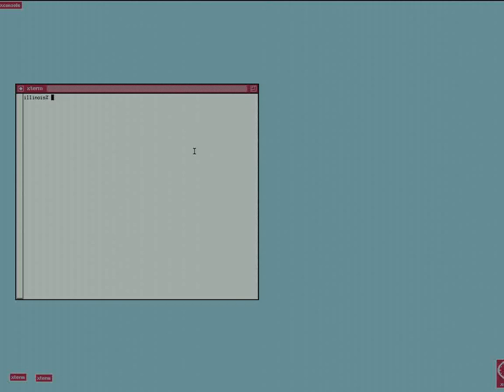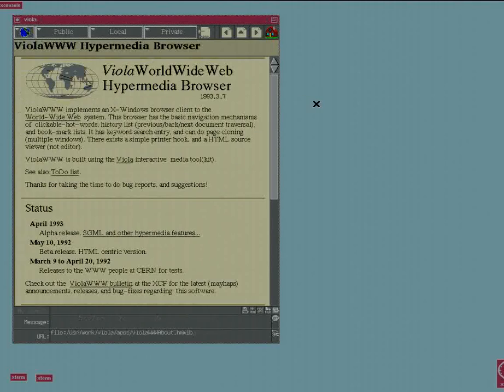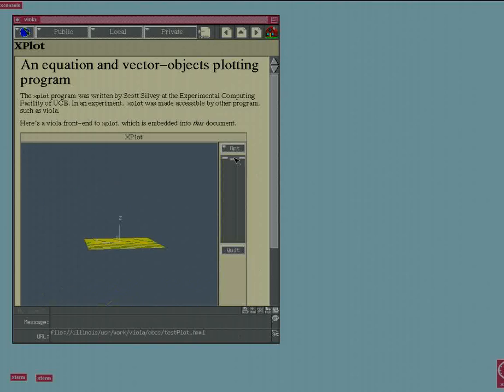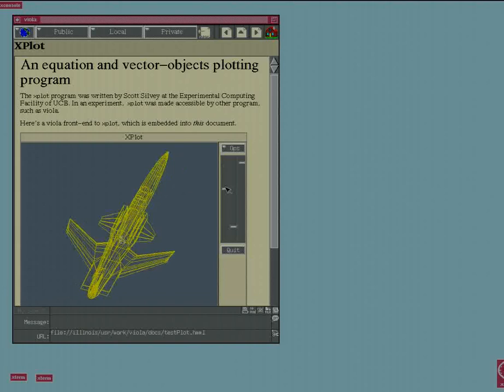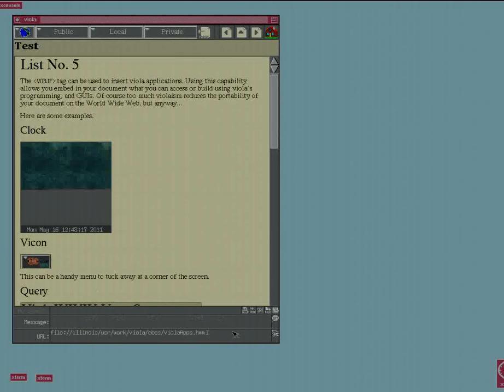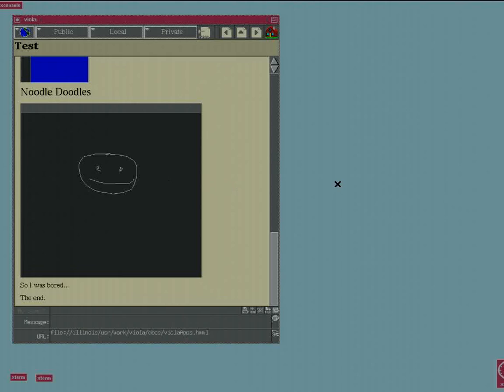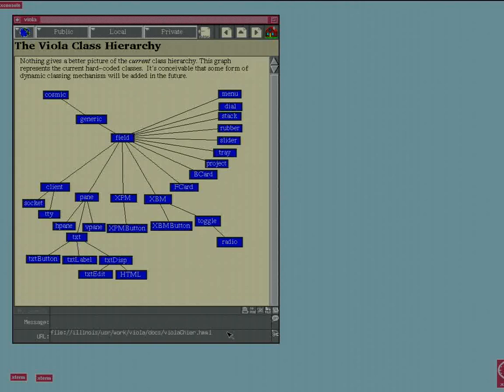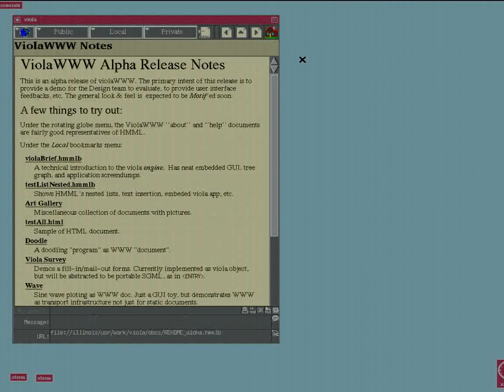2011 05 16 Viola video 11